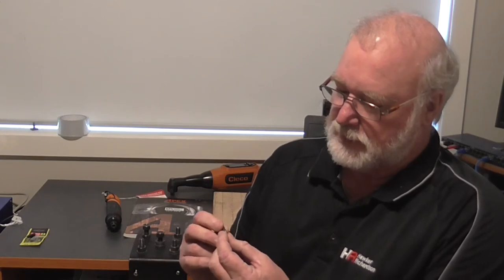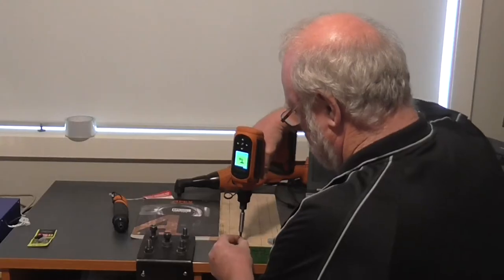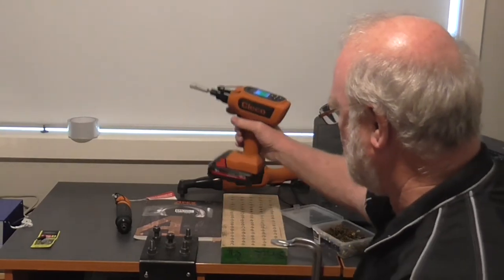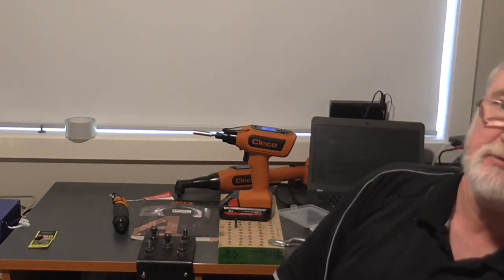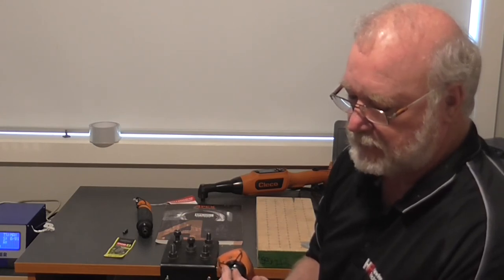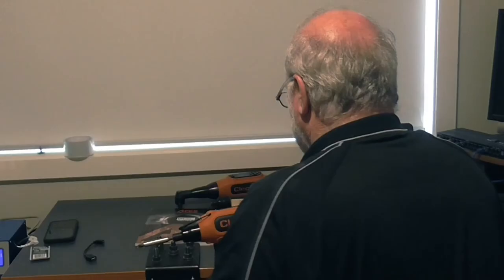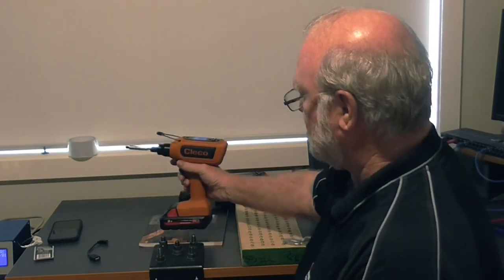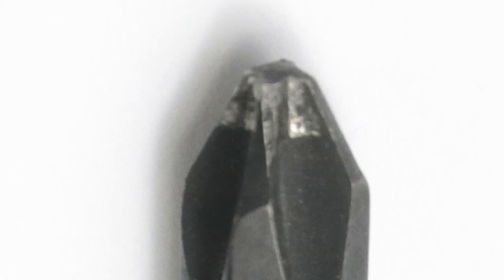The Apex Bit Test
This video demonstrates the Apex screwdriver bit maintains strength and durability time and time again, ensuring it doesn't cam-out, which it turn minimises the pressure assemblers have to apply.  Alternative bits which can be used in manufacturing environments don't last very long before you can start to signs of wear.  Therefore, the assembler has to apply constant pressure to prevent it camming out, and the constant pressure can become a health and safety issue.